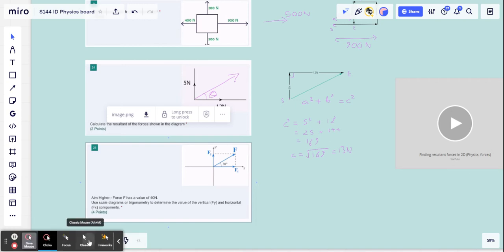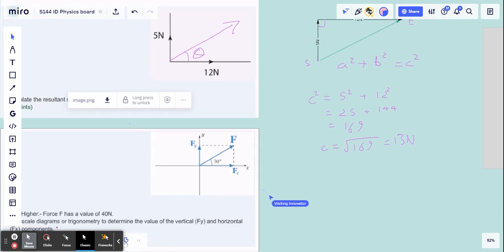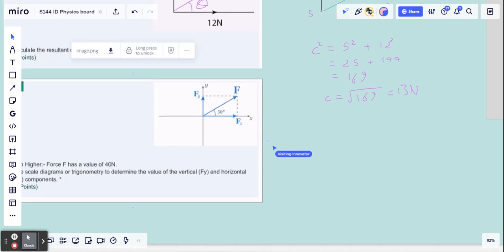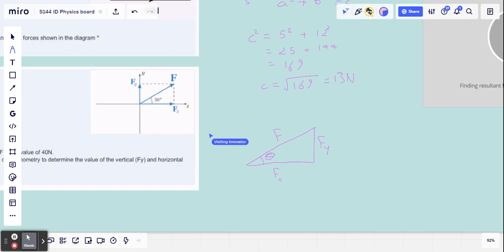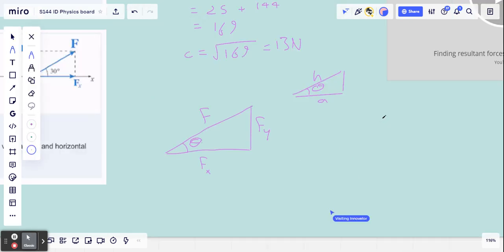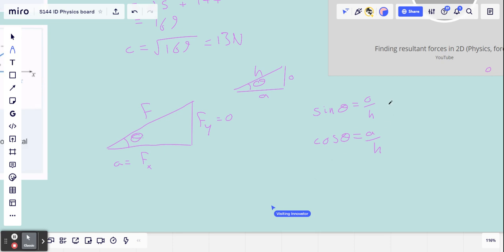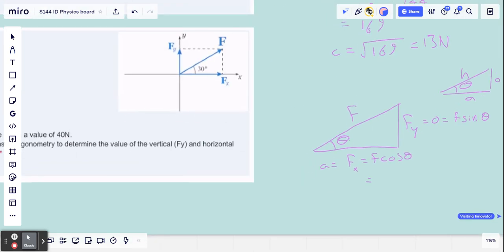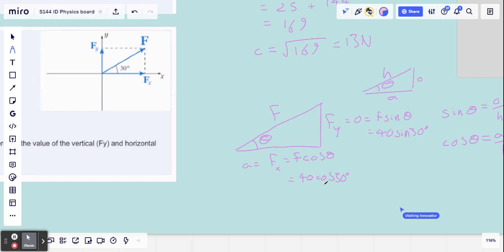Finding resultant forces in 2D (Physics, forces) (part 2)